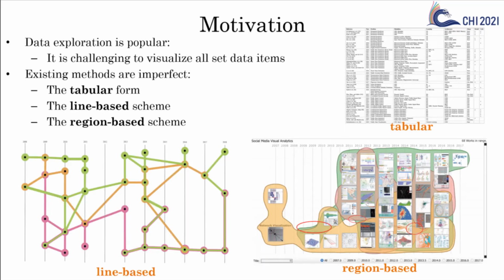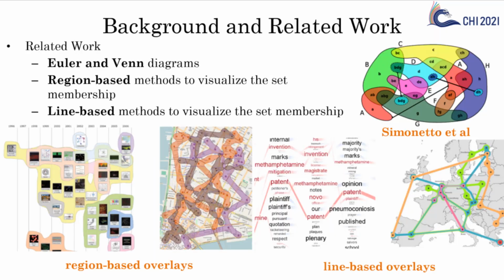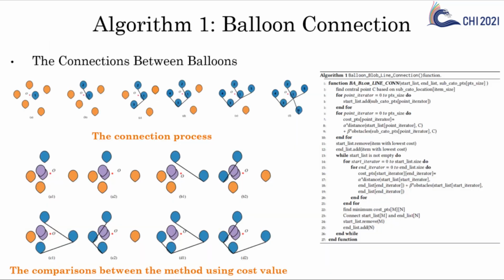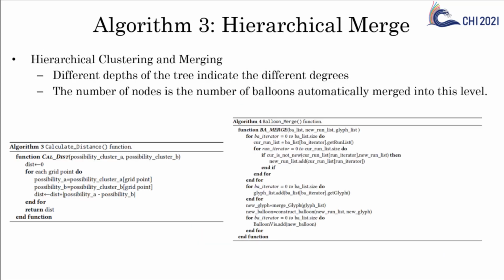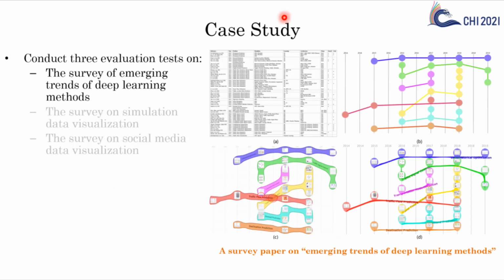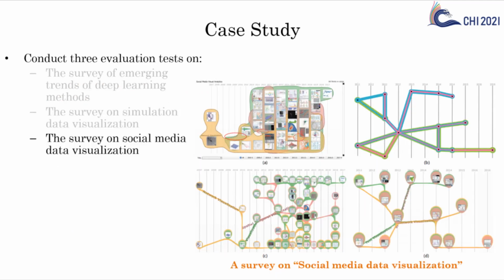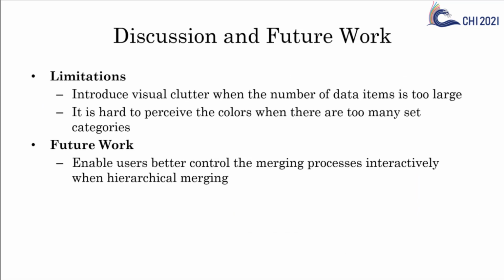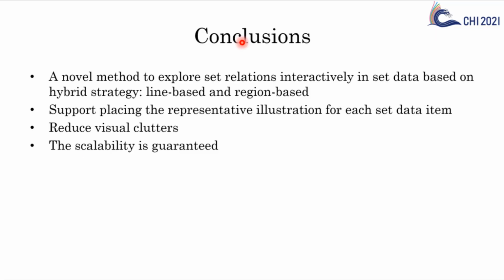Hybrid Line-Based and Region-Based Interactive Set Data Visualization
Xiaohan Wang, Chuyu Zhang, Yu Zhu, Xueyi Chen, Liming Shen, Richen Liu, Rongtao Qian

Abstract
A generic step in data analysis is to group data items into multiple sets based on specific attribute values. In this paper, we propose an interactive set-data exploration tool named BalloonVis, to make nested balloons as a visual metaphor to group set data over a timeline and visualize the set overlapping information while preserving the original layout. We employ a hybrid region-based and line-based scheme, which allows placing a representative image of each set data item at its region position and helps reduce visual clutter by line connection design. Energy optimization is exploited to compute the layouts of region-based set data items (balloons) and connected lines. The case study and the user study suggest the BalloonVis can visualize set data with more information. Besides, the proposed hierarchical scheme is more scalable on set data item size.